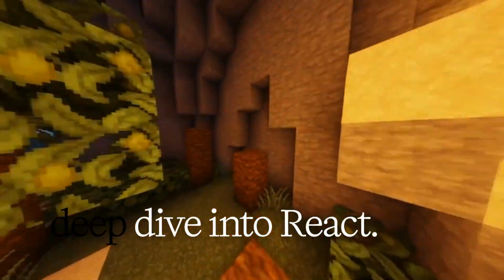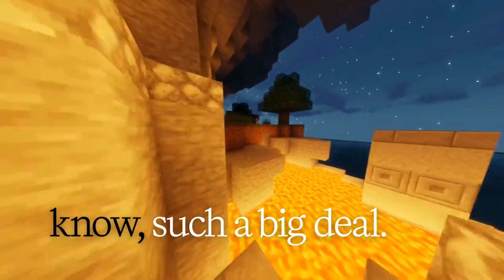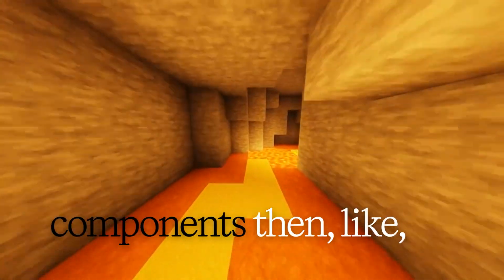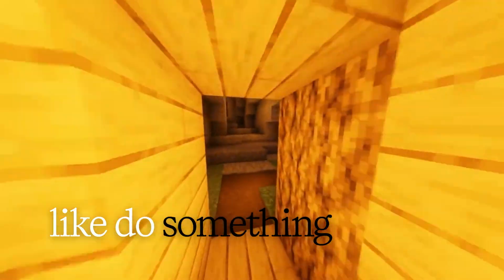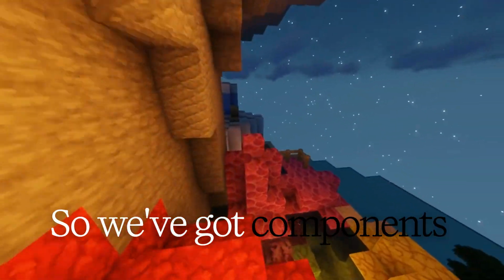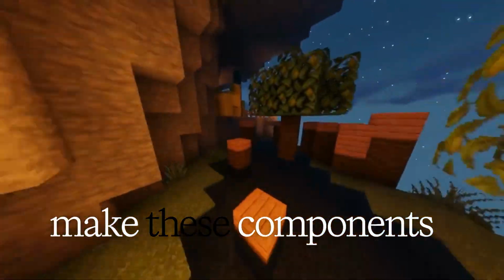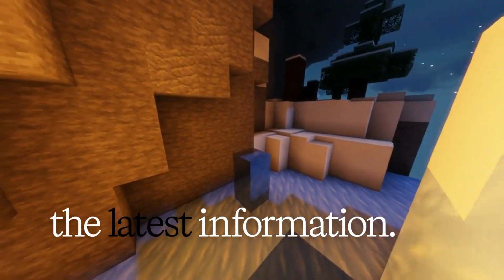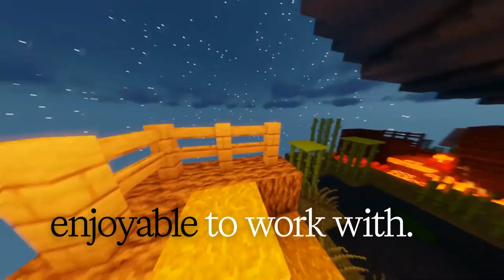Mastering React: Tips, Tricks, and Best Practices for Modern Web Development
In this episode, we dive deep into React, the most popular JavaScript library for building modern web applications! Whether you’re a beginner or an experienced developer, this discussion covers essential React concepts, performance optimizations, common mistakes, and best practices to help you level up your skills.

🔹 Topics Covered:
✔️ React fundamentals & component architecture
✔️ State management (useState, useReducer, Context API, Redux)
✔️ Optimizing performance with memoization & React hooks
✔️ Handling side effects with useEffect
✔️ Best practices for scalable React applications
✔️ Common mistakes and how to avoid them
✔️ Future of React & new features